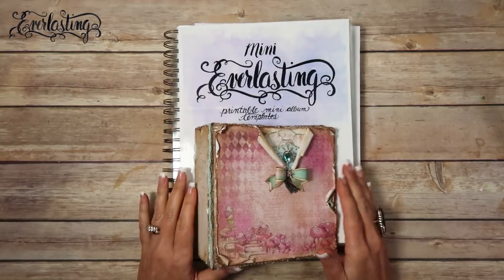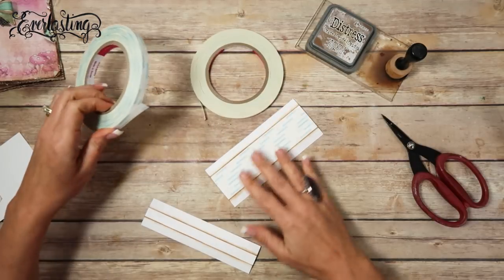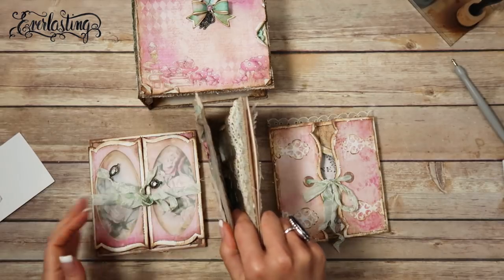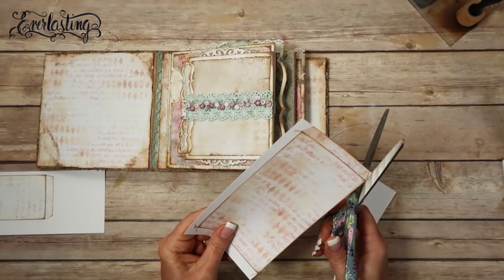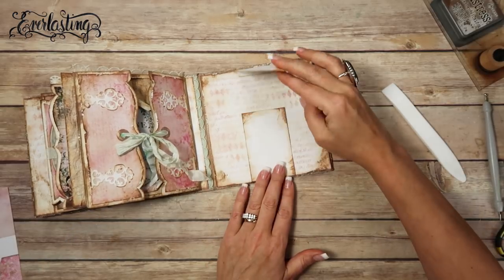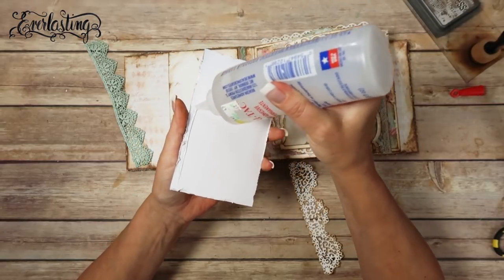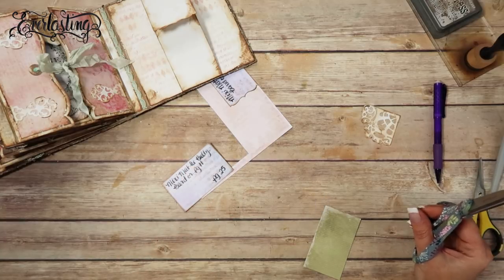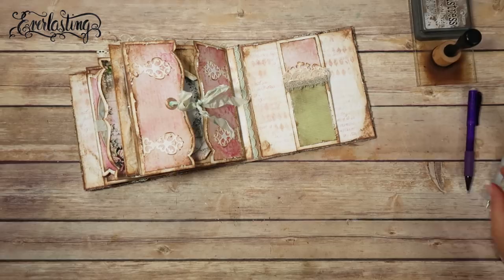"Mini Everlasting" Mini Album Binding & Adding the Pages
In this video we are adding the Binding, the Pages, and a few extras on the cover!
 I really take you step by step so please let me  know if you enjoy the way I have been doing the Mini Everlasting.
I am in LOVE with the way this Beautifully Vintage Shabby Chic Gorgeousness is turning out!
~Pages I Used from the Mini Everlasting templates - #6, #11,  & #17
~Time Stamps~
**Coming Soon**
Everlasting Printable Mini Album Templates

**Want to see what I will be using for my next project coming after this one?  I will be combining the Everlasting & Mini Everlasting mini albums together!  Click the link below to take you to the products!

jenofeve designs
P.O.Box 581624

Jennifer
XOXO